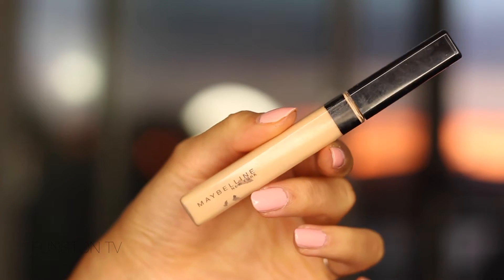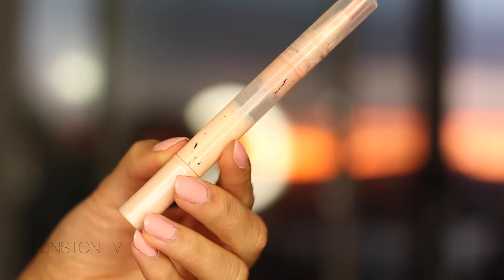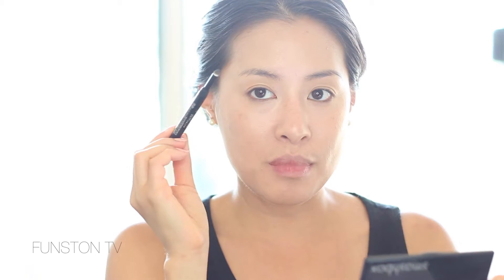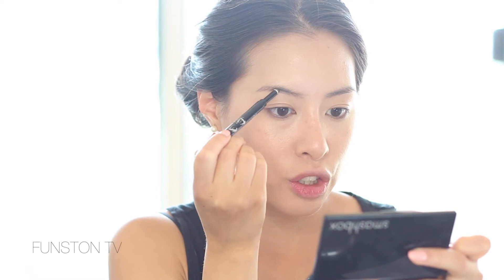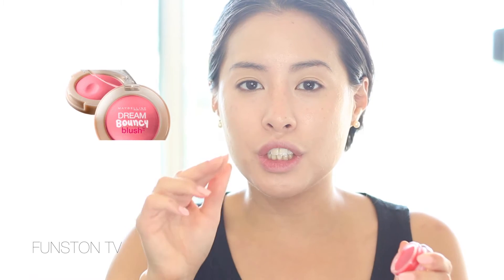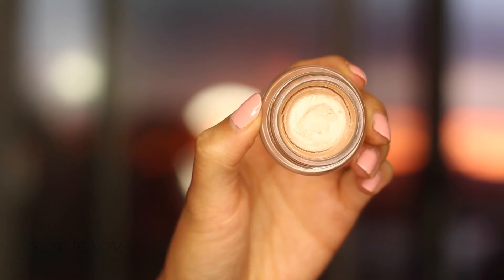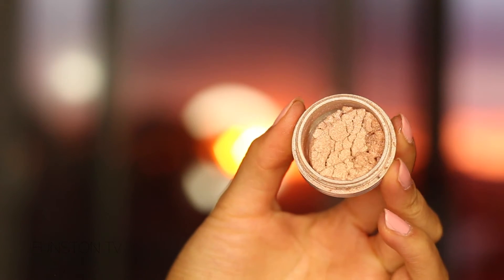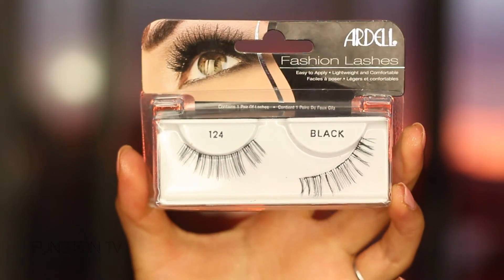How To: Korean Glow/Dewy Makeup | Mul-Gwang K-makeup | Tutorial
Hi everyone,

Welcome back to FUNSTON TV :) Today, I am sharing a Korean inspired makeup look!

Korean makeup is all entered around dewy, luminous, healthy looking skin. If you’re into a matte face, this look is not for you :) I have oily skin and I usually opt for a matte face, but sometimes it’s fun to change it up!

You want to start with a clean, moisturized face and let’s get started!

Products mentioned:

- Clinique Perfecting BB Cream in 02
- Maybelline Fit Me Concealer in Sand
- Maybelline Age Rewing Concealer in Brightener OR
Maybelline Dream Lumi Touch Concealer in Radiant
- Becca Shimmering Skin Perfector in Opal OR
L’Oréal True Match Lumi Liquid Glow Illuminator
- Maybelline Brow Satin in Dark Brown
- Josie Maran Coconut Watercolor Cheek Gelée in Poppy Paradise OR
Maybelline Dream Bouncy Blush OR
Maybelline Dream Mousse Blush OR
Tarte Cheek Stain
- Maybelline Color Tattoo Metal in Barely Branded
- Makeup Geek Pigment Afterglow OR
Urban Decay Eyeshadow in Sin OR
Stila Eyeshadow in Kitten OR
L’Oréal Infallible Shadow in Unlimited Sky
- L’Oréal Voluminous Carbon Black
- Ardell Lashes in 124
- Revlon Colorstay Moisture Stain in Rio Rush OR
Revlon Just Bitten
- Maybelline Baby Lips OR

You could powder your face slightly if you have oily skin. But if you want this Korean look where the skin is super luminous and dewy, apply powder just in the T-zone and be careful not to disturb the freshness :)

I hope you give this look a try! I had a lot of fun trying out this dewy, fresh-faced look and think I would rock this from time to time :)

Love.Live.Laugh.